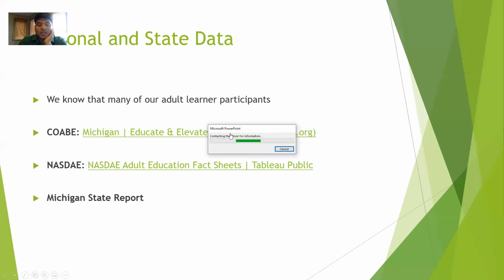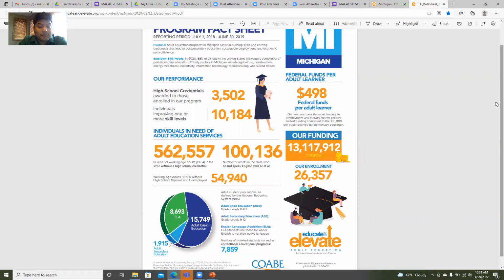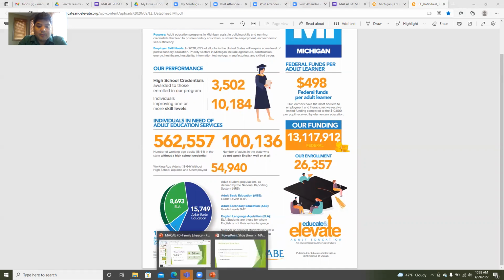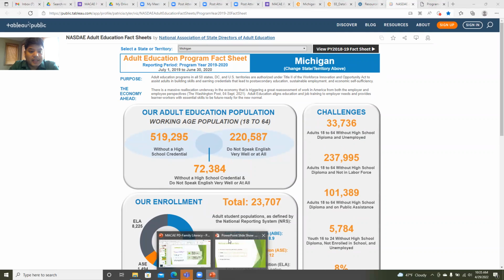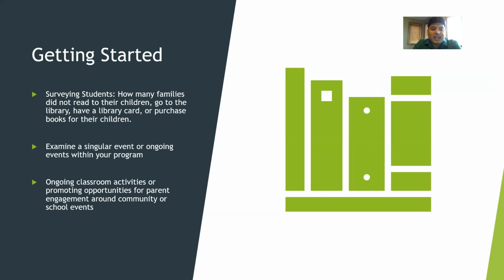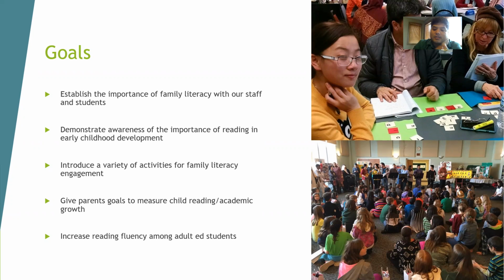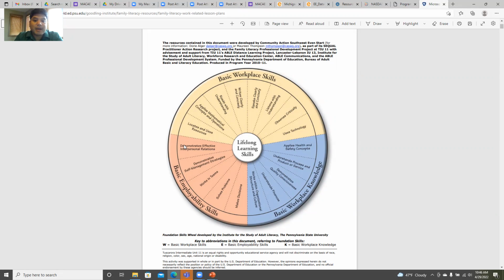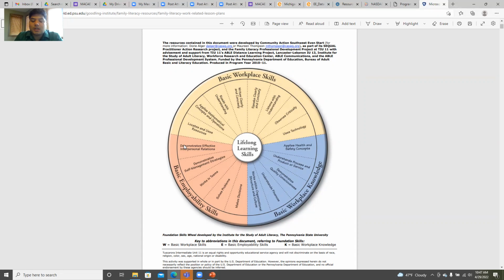Family Literacy Programming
Family Literacy Programming Professional Development
MACAE Association
May 2022

Strengthening generational and family literacy is an important component of community and adult-based educational programming!  This presentation will help connect the dots on the importance of building family literacy components into strong programming. We’ll share some of the latest data trends on the impact of generational family literacy.  We will also share strategies and templates for ways that programs can build family literacy elements into their programming.  Finally, attendees will be able to walk away with next steps as they plan for increased family literacy engagement in their local communities.

Any copyright material is not our own.